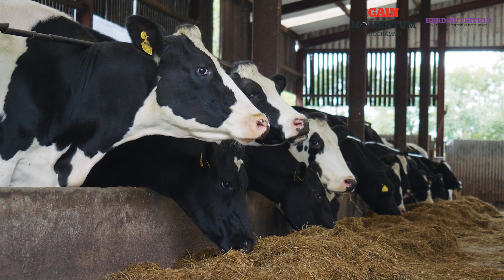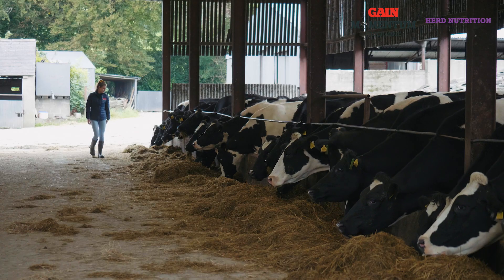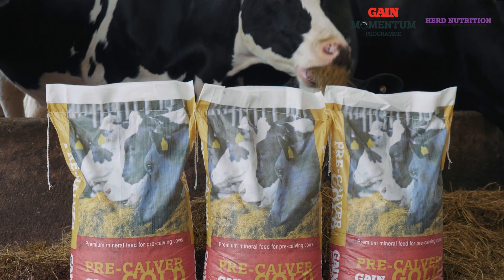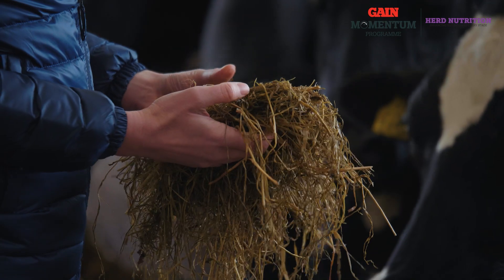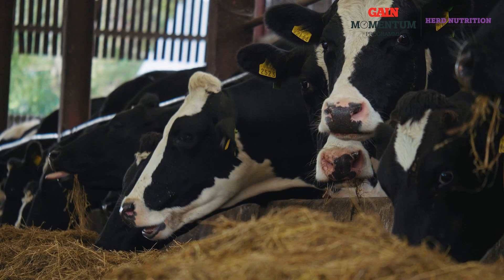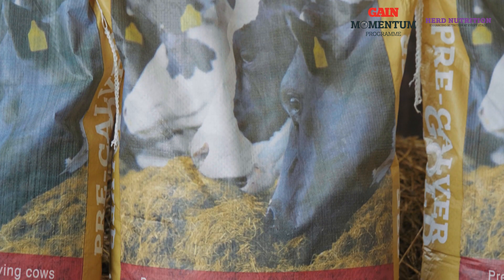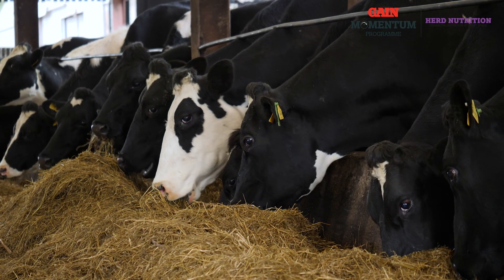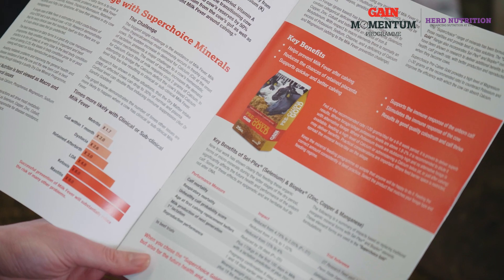GAIN Pre-Calver Gold Technical Advise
Technical Support Advisor Elaine Brady talks about the benefits of Pre-Calver Gold which contains Sel-Plex and Bioplex minerals, and advises how to supplement.